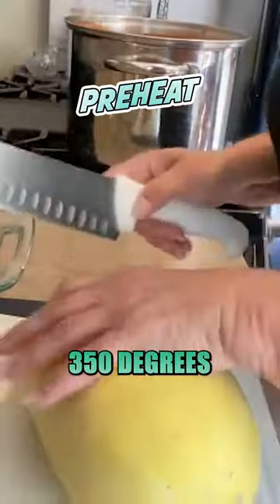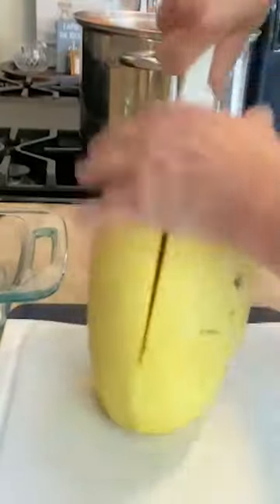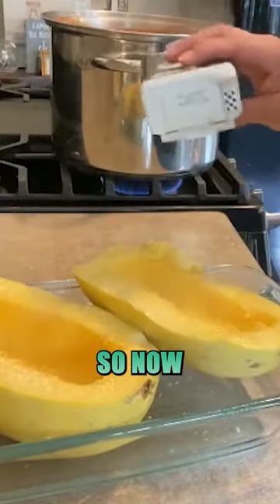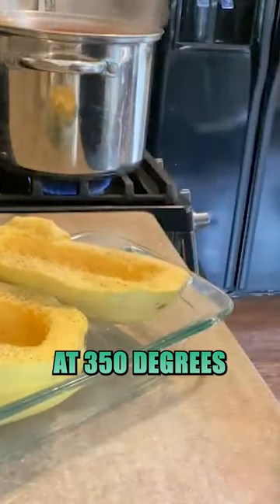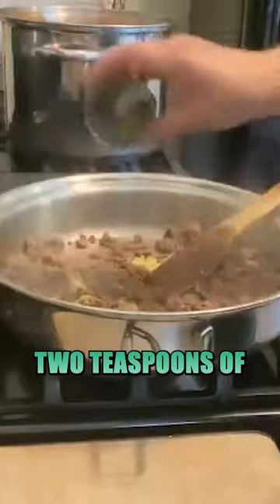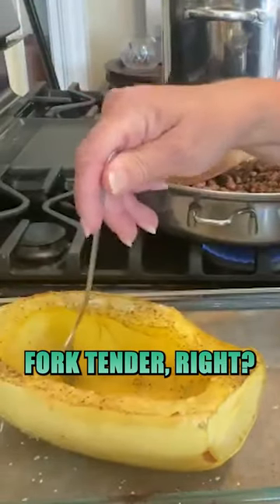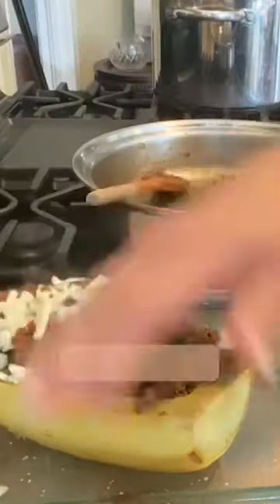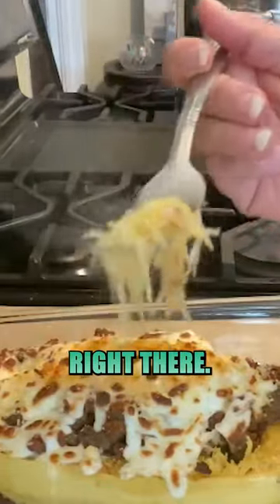Stuffed Spaghetti Squash (Not Butternut) Keto Friendly